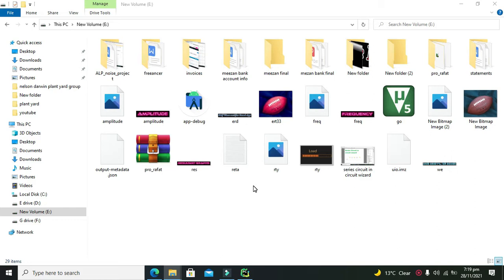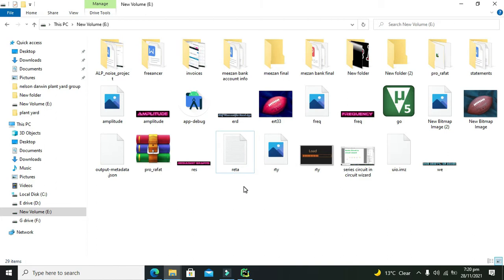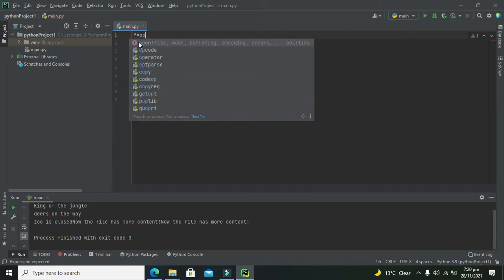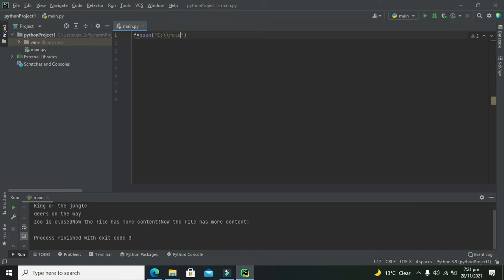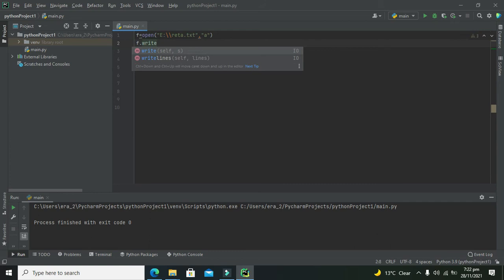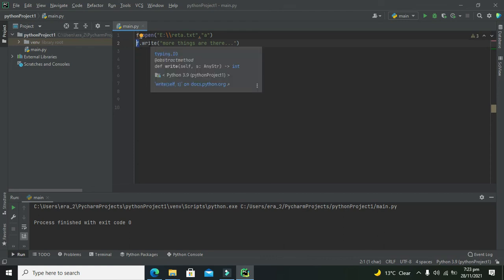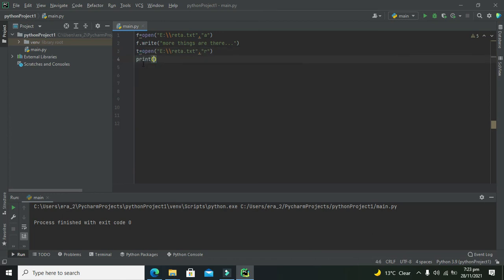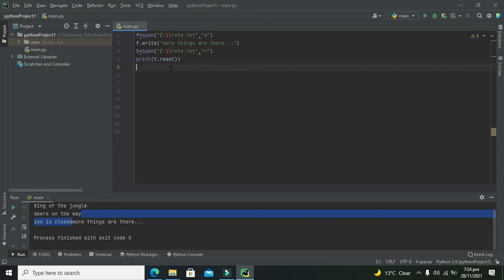how to write text to a text file in pycharm | how to write text to a text file in python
1. how to write text to a text file in pycharm.
2. writing text to a text file in python.
3. complete tutorial on how to write a text to a text file in python.